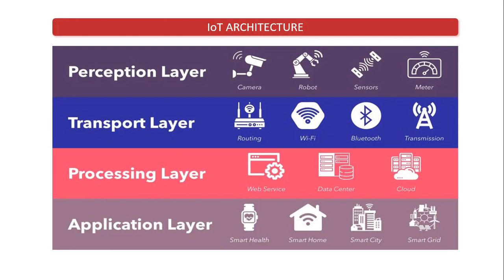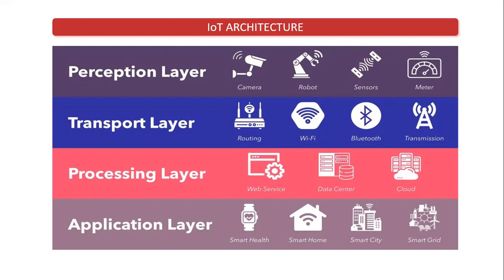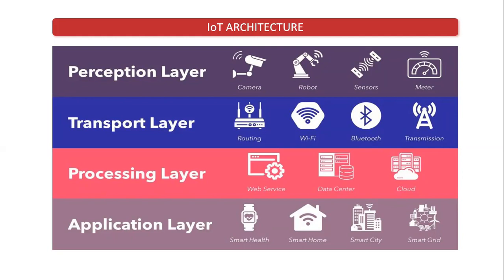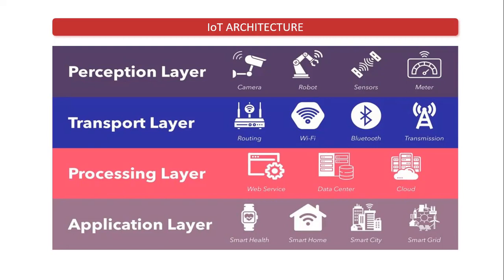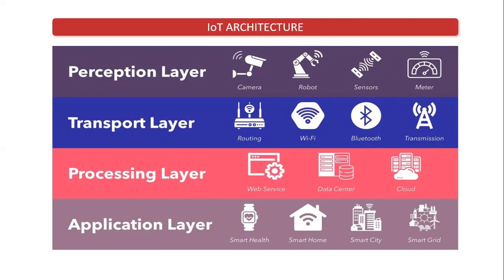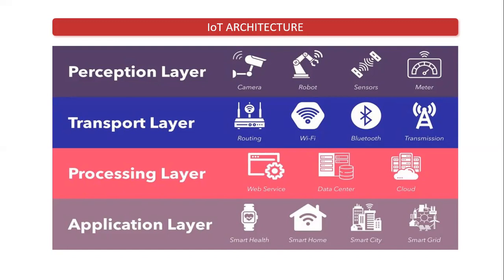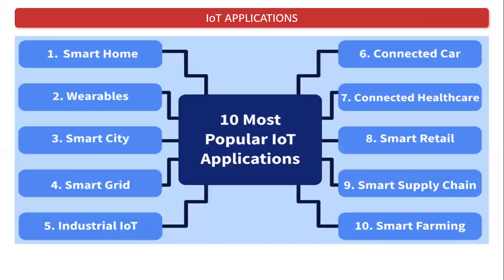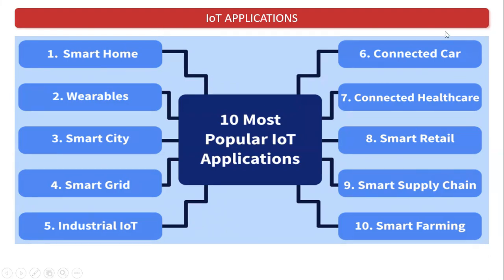Module 2 IoT Architecture